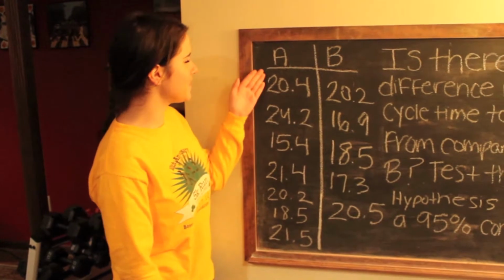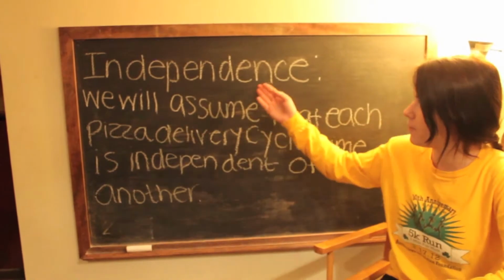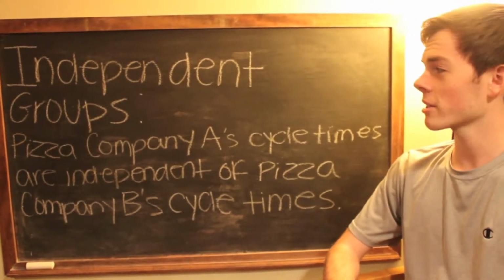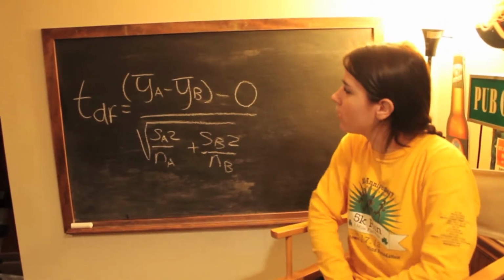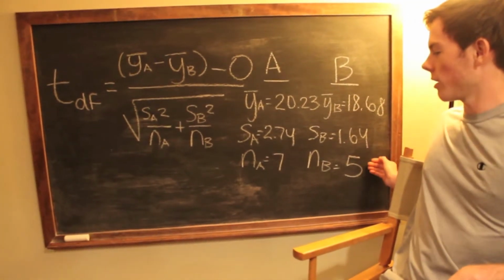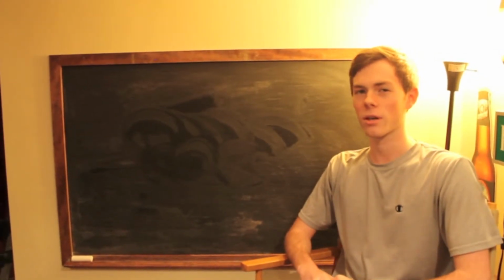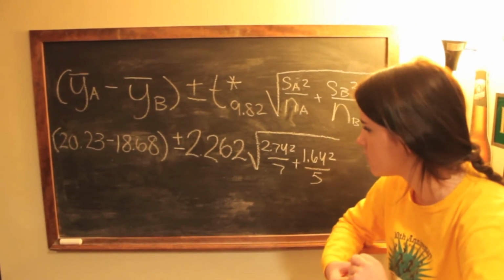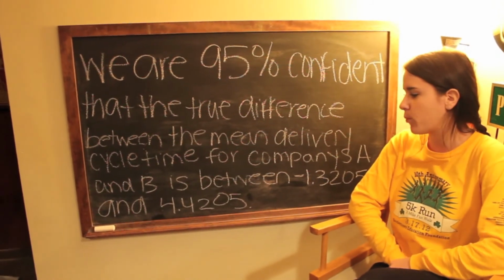Matt and Emily's Stats Project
2 Sample T test and Confidence Interval